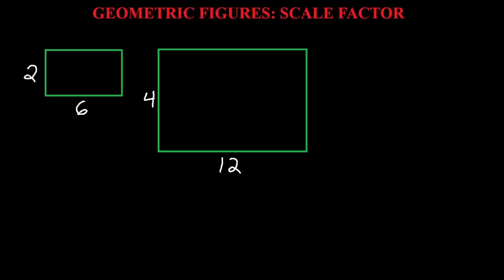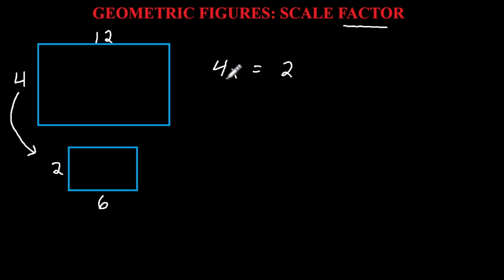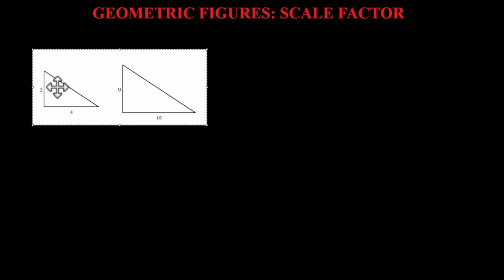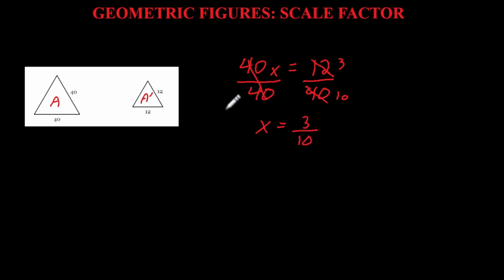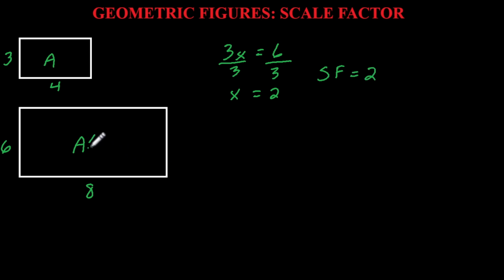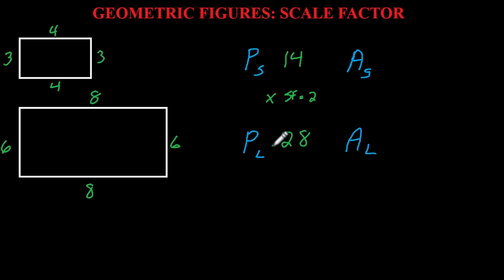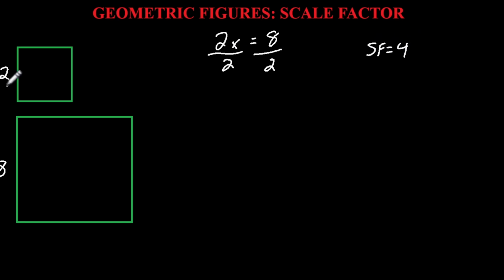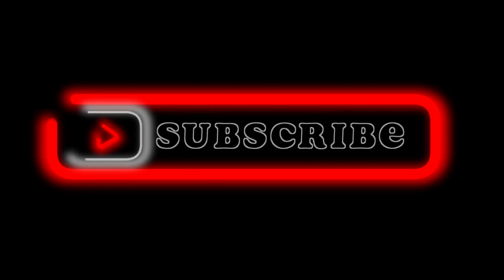Scale copy Scale Factor: Dilations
This video teaches how to create a scale copy (dilation of an original), bigger or smaller and how to find the scale factor used to create it.